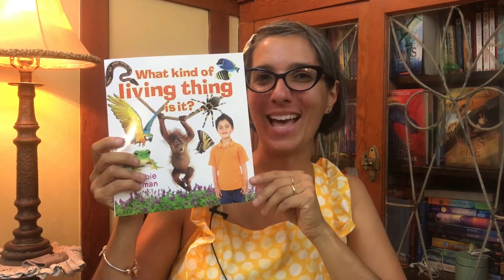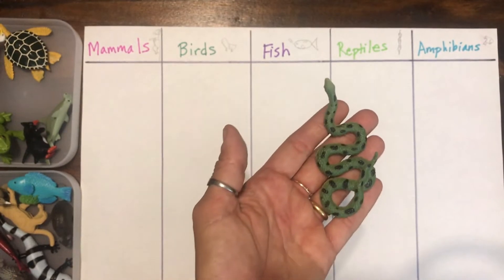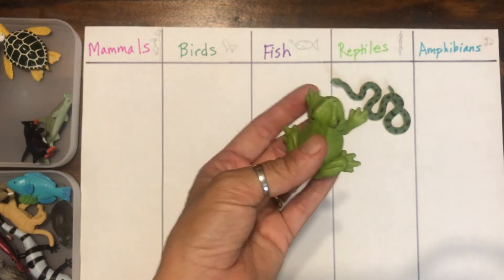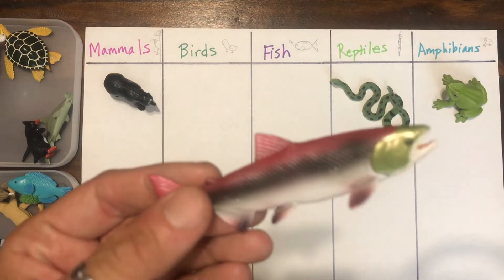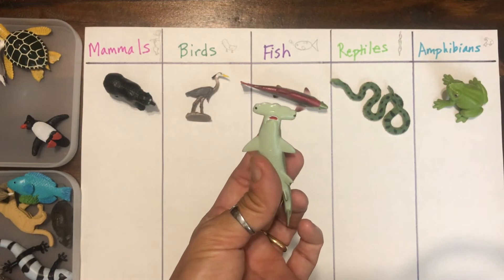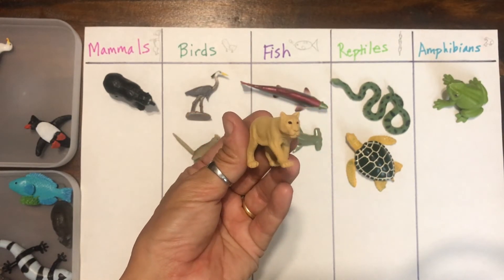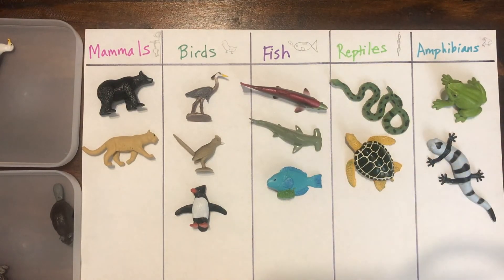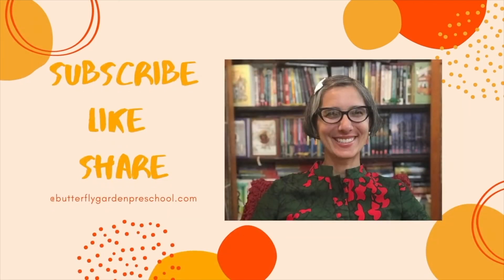Animal Classification | It's Alive | Living Things | Vertebrates | Educational Video For Kids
Learn about animal classification of vertebrates in this educational video for kids with Ms. Gisa!

Kids will learn how to classify living things (vertebrates) by whether they are mammals, birds, fish, reptiles or amphibians.

If you'd like to join our preschool community and receive supplemental activities to go along with our themes and lessons, please email mailto

plastic animals

CINEMATOGRAPHER & EDITOR
David Nico